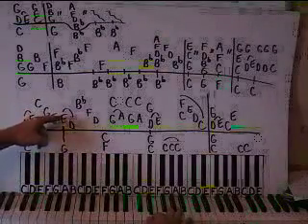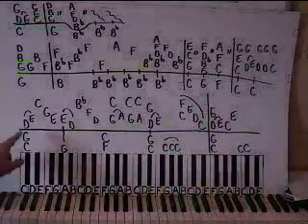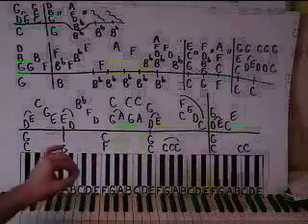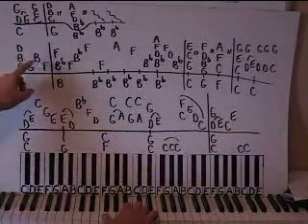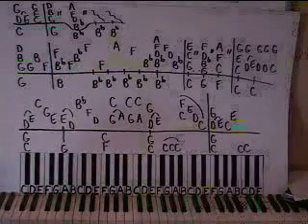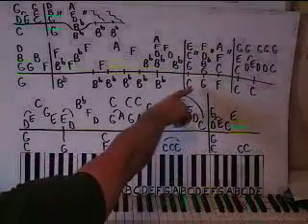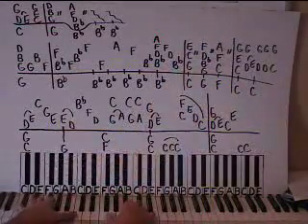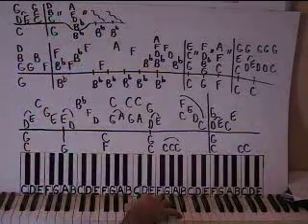PIANO LESSONS - Easy Listening 1970s Style Guitar Transcription